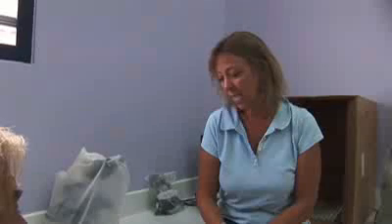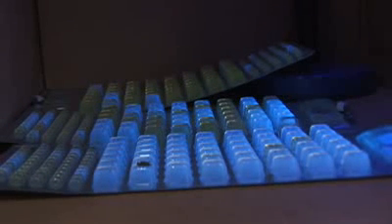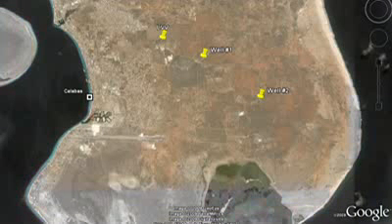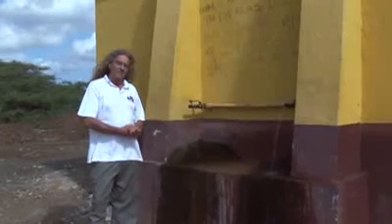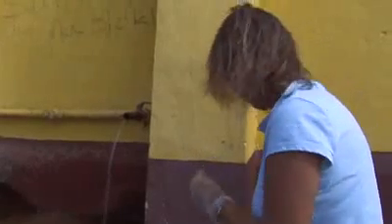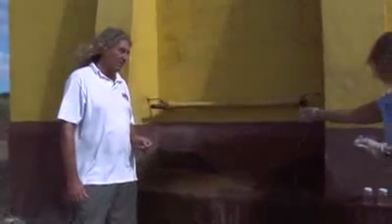Bonaire-State of emergency Part 2.flv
Video that was removed from Youtube, presumably after pressure from Scientology and the Bonaire Island Government. See also Pt 1. and the followup by Forum Antilles here.